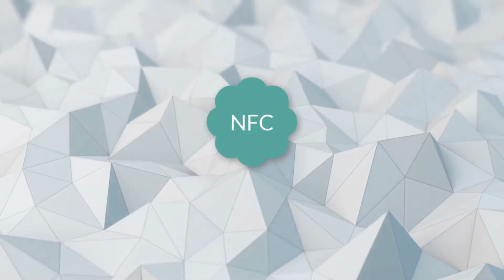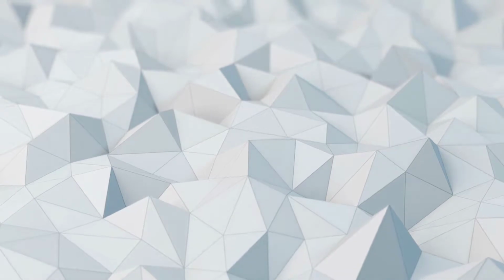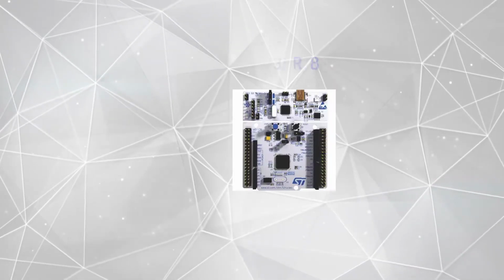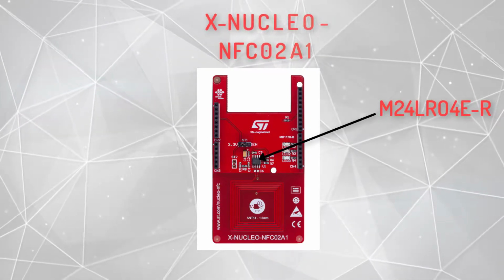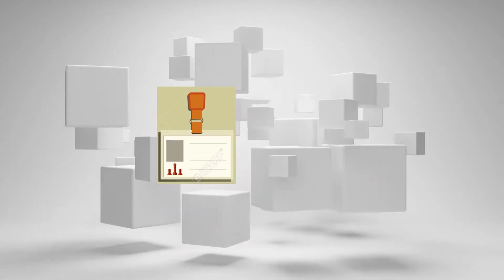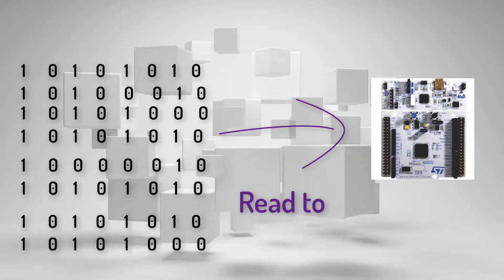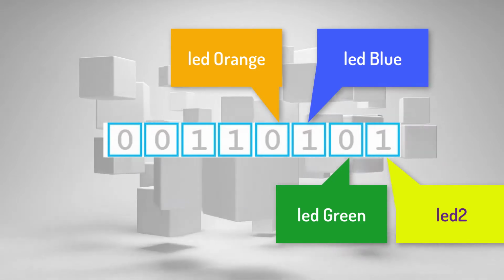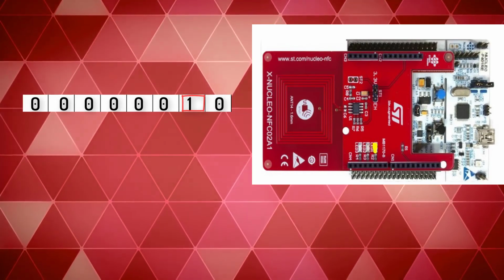Controlling Led on Microcontroller using NFC device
not complete